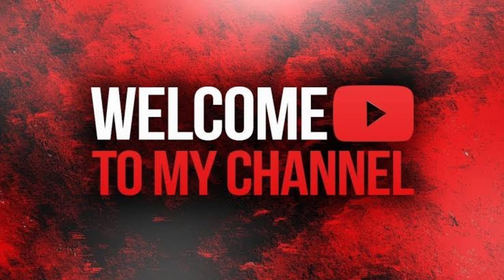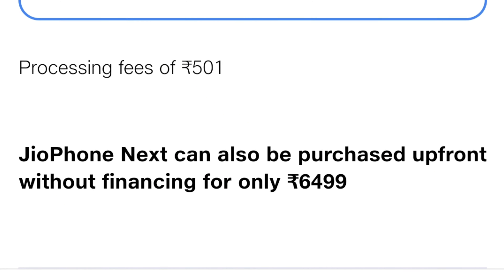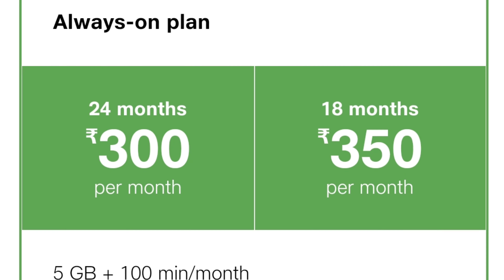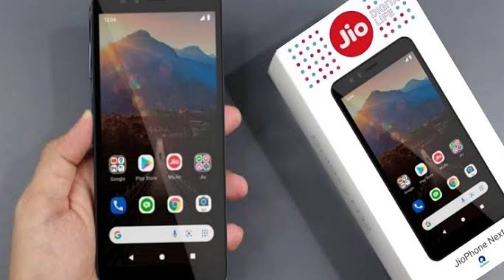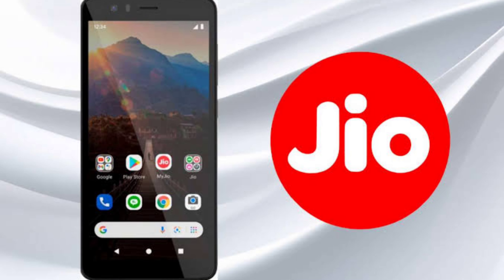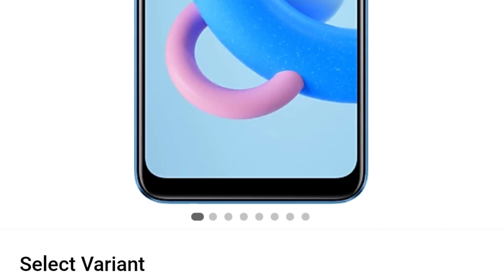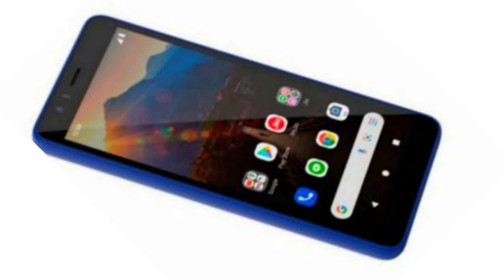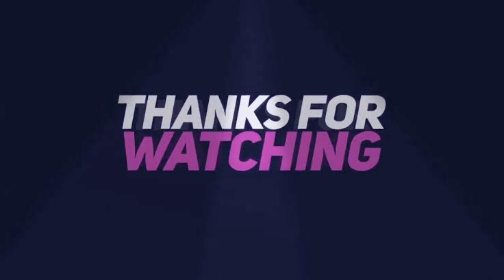Why not to buy Jio Phone next? Reasons not to buy Jio Phone Next | In telugu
Hello Friends. Why not to buy jio phone next is all about the reasons not to buy jio phone next in telugu. Jio phone next mobile has been launched at 6500 rupees for one time payment and the EMI starts with 1999 rupees down payment with a processing fee of 501 rupees. I have clearly mentioned the reasons why not to buy Jio Phone next telugu.